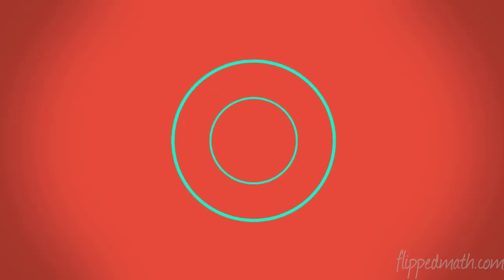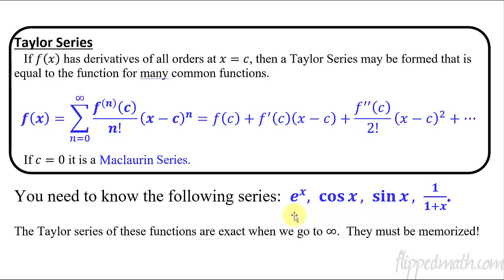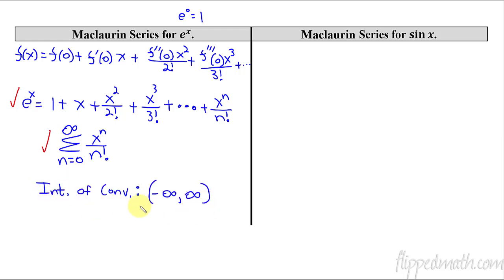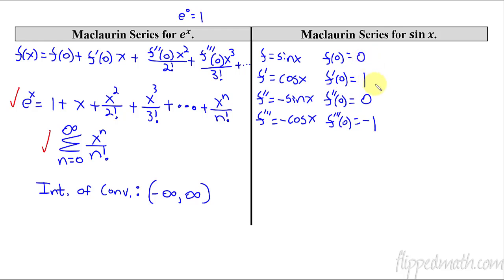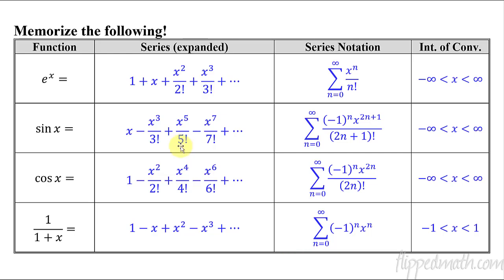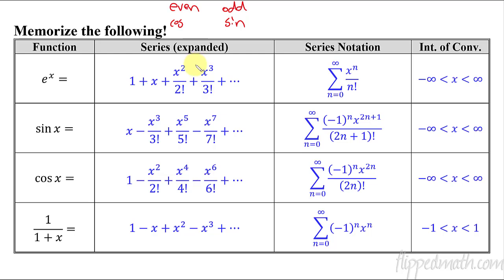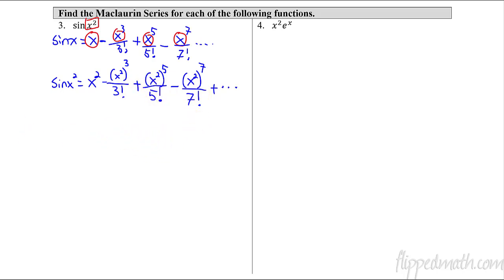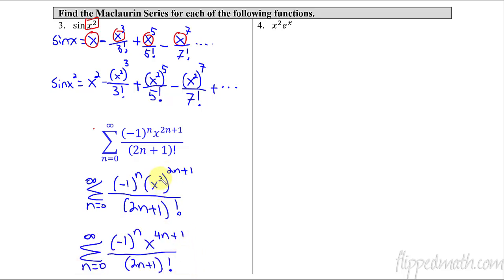Calculus BC – 10.14 Finding Taylor or Maclaurin Series for a Function